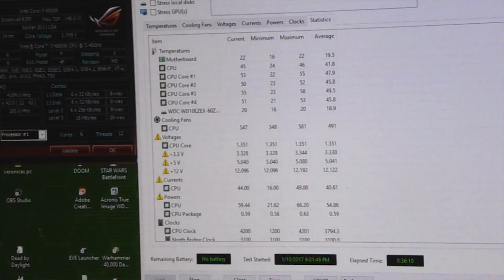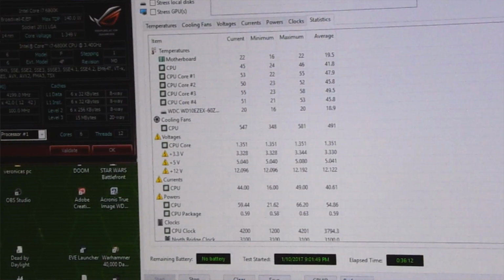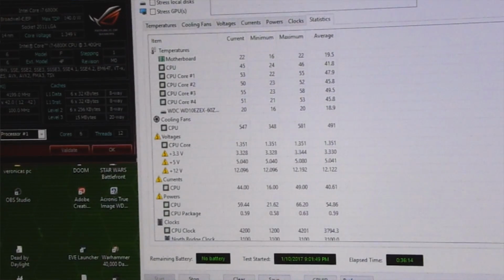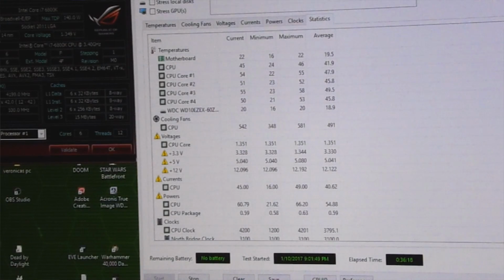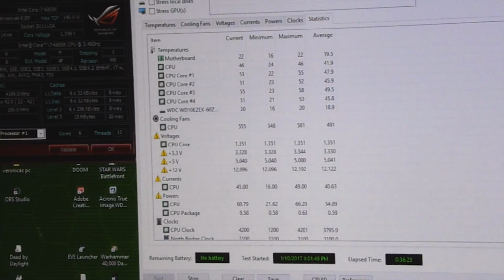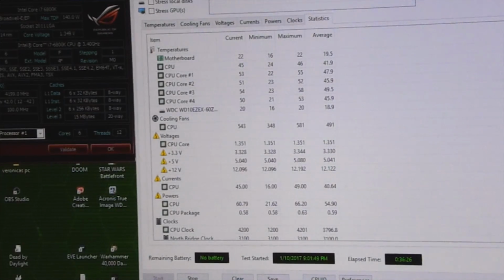Arctic Liquid Freezer 360.... is it as cold as ice?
Hi Guys

We are back for 2017! Today we are looking at the Arctic Freezer Liquid 360 AIO. An AIO that ships with 6 PWM fans for pusg pull out of the box but can it tame the heat beast that is the 6800K , lets find out.